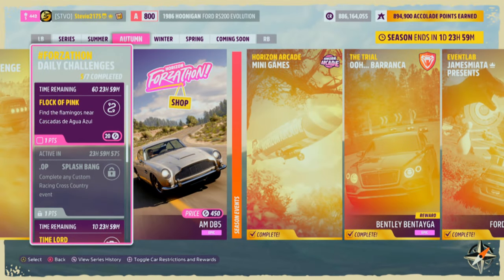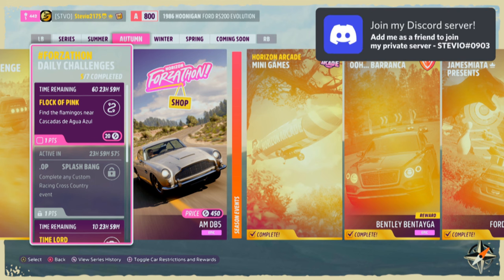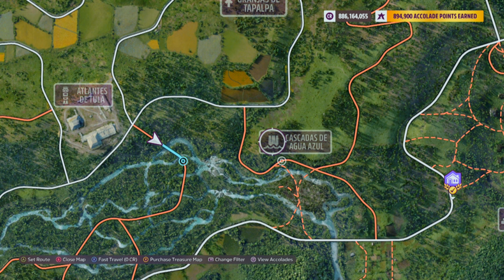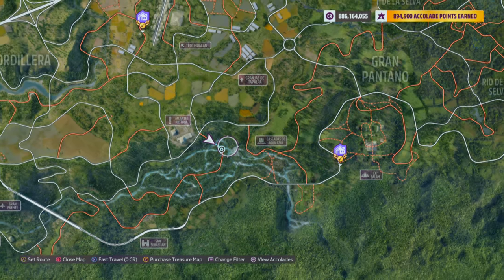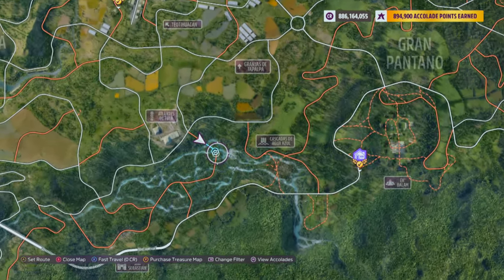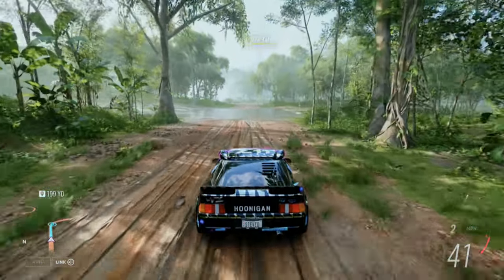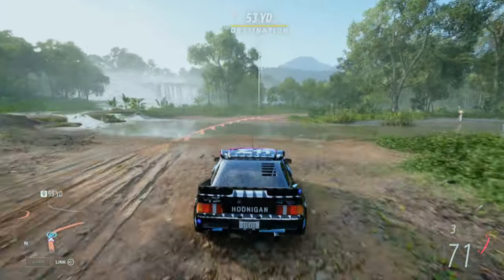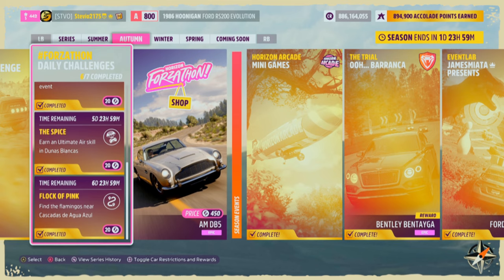Forza Horizon 5 FLOCK OF PINK Find the Flamingos near Cascadas de Agua Azul FH5 FORZATHON Challenge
FH5 Flock of Pink where to find the flamingos near Cascadas de Agua Azul in Forza Horizon 5 Autumn season Festival Playlist Forzathon Daily Challenge Flock of Pink find the flamingos near Cascadas de Agua Azul location FH5 - Stevio2175

Related:
AR12Gaming
Don Joewon Song
JackUltraGamer
Ericship 111
Jakexvx
HokiHoshi
BlackPanthaa